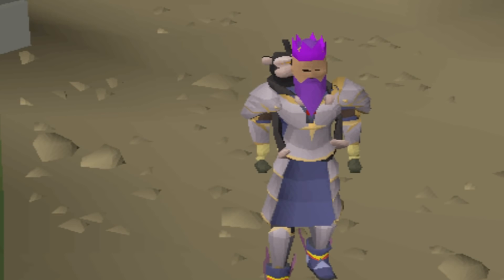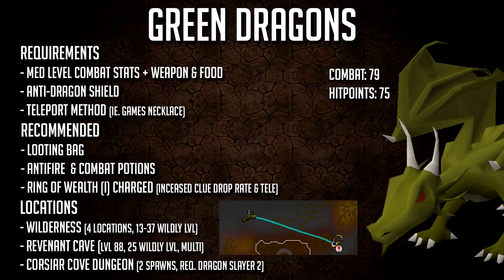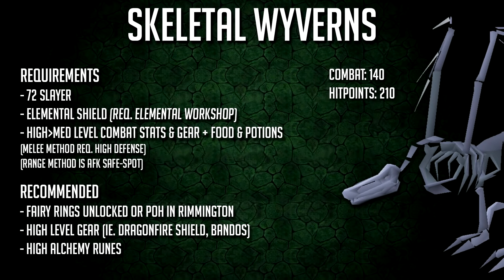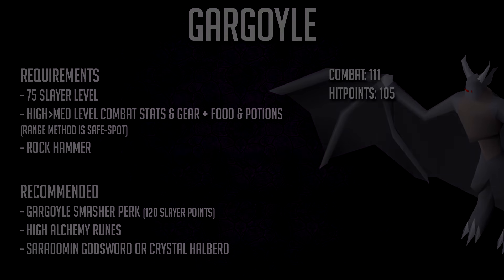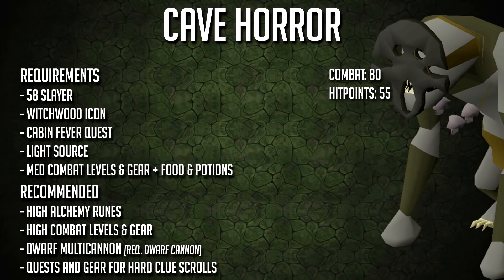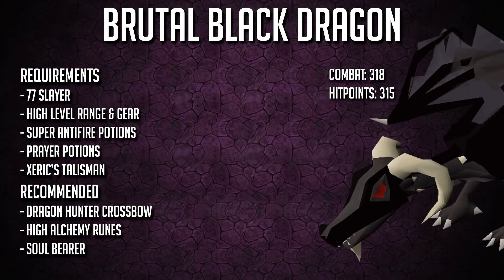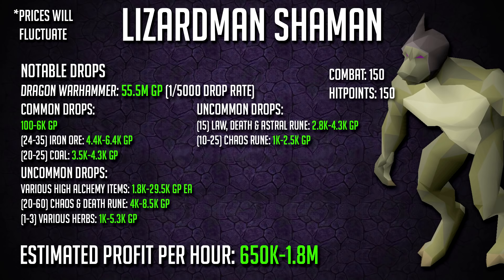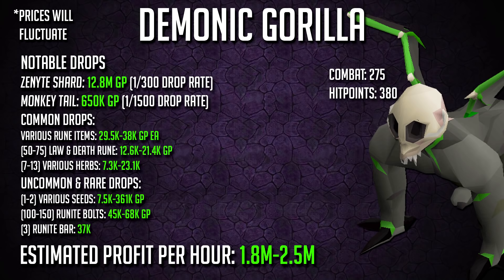15 BEST Monsters for Money In OSRS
These are the 15 best monsters to slay for GP in OSRS. Slayer and non slayer monsters! Boss vid up

15 MOST Profitable Monsters To Make Money In OSRS seerz oldschool runescape 15 BEST Monsters for Money In OSRS